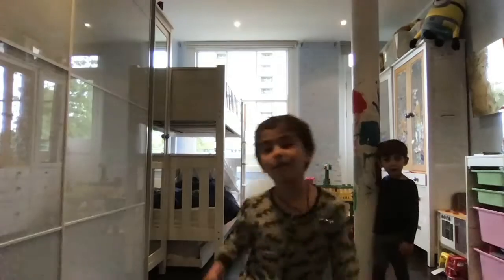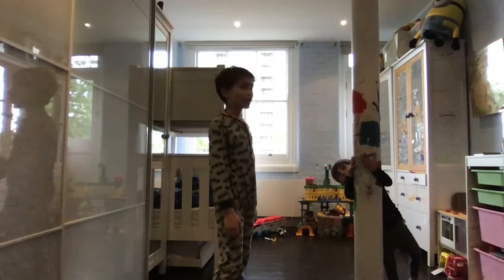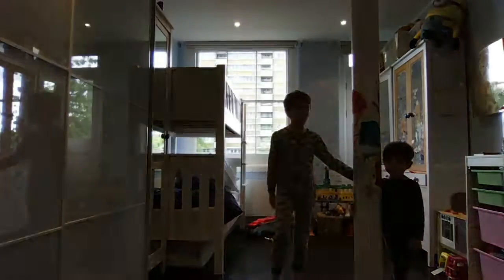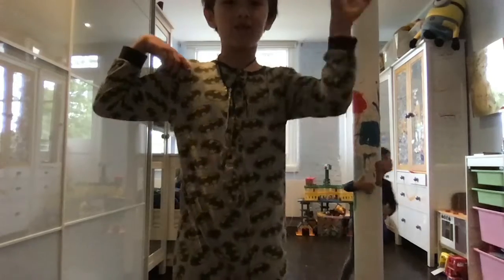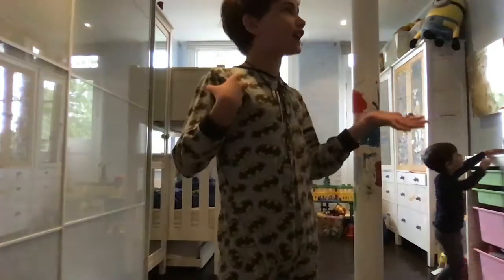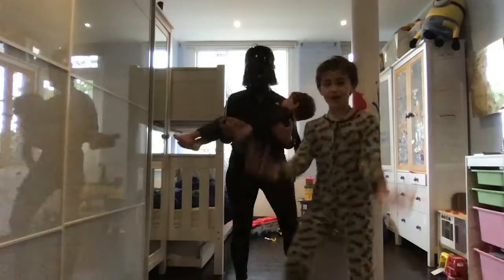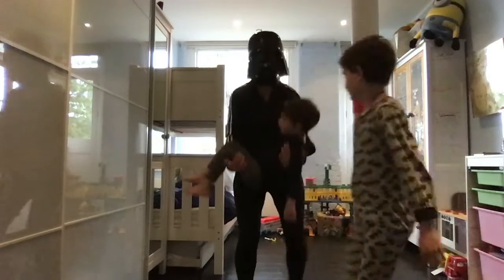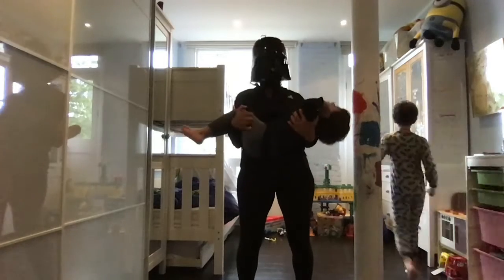Episode 40: The QuaranTeam & MumVader show viewers how to do fun workout at home. Happy 40th Episode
Thomas & Samuel with a guest appearance from MumVader do a Sam-centric workout at home . Also celebrating our 40th Episode!